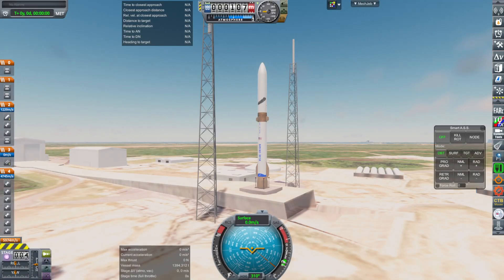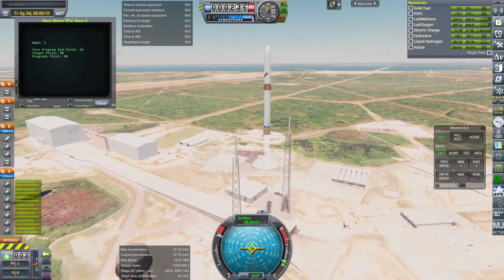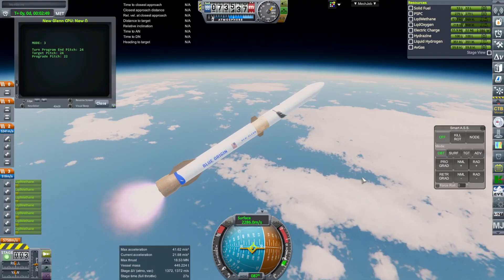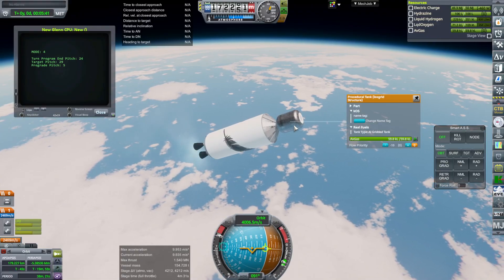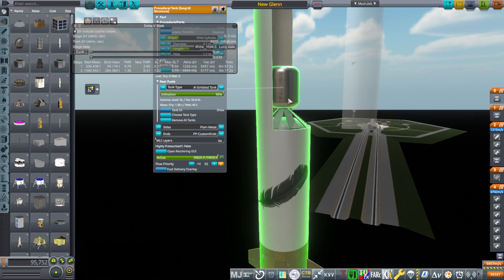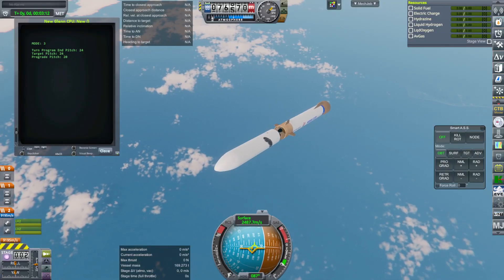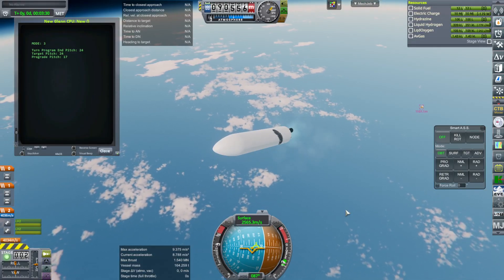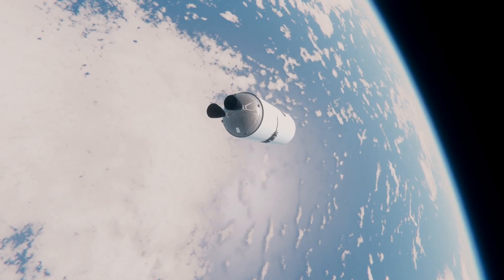Nerfing New Glenn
While the recent New Glenn launch was a remarkable achievement, especially with the drone ship landing of the first stage, I quickly realized that my own version of the rocket in Kerbal Space Program was too overpowered and would need some adjustments.